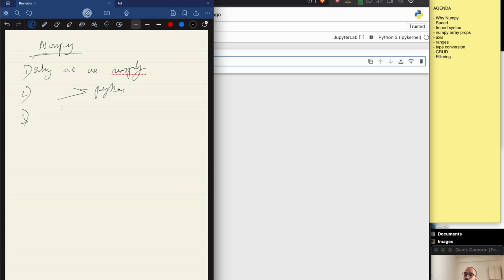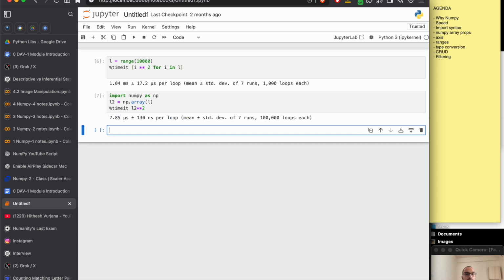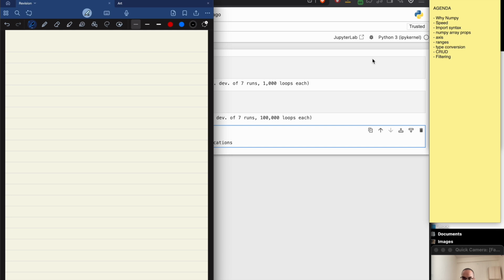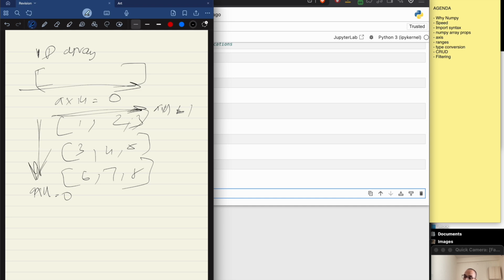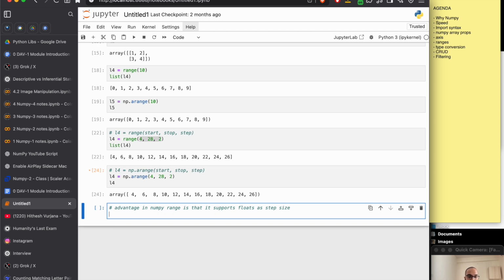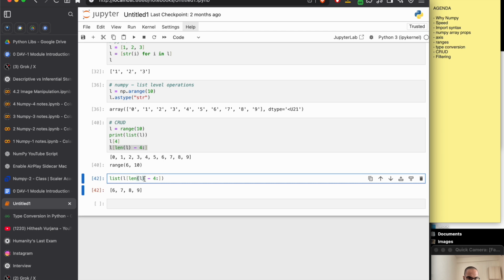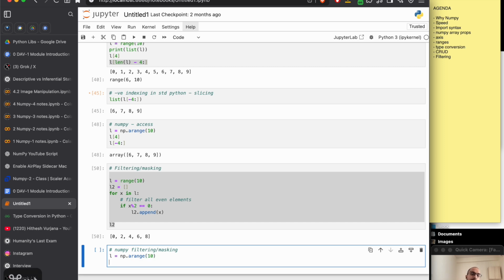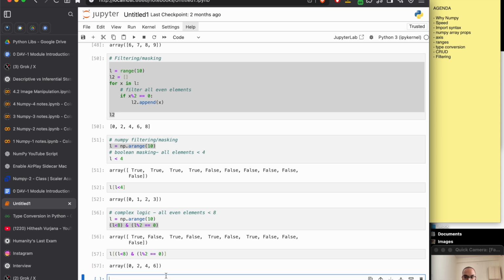Data Science - Numpy - Part 1